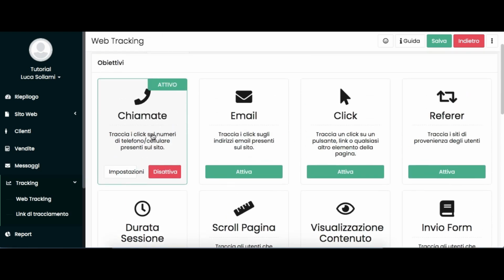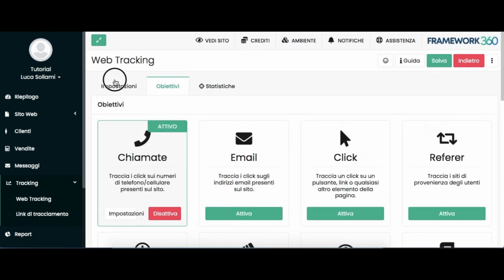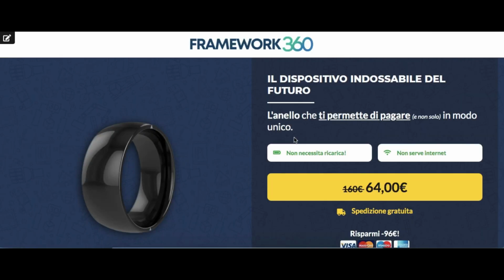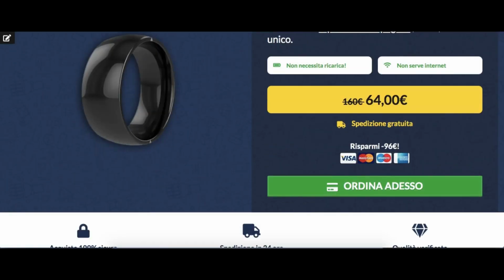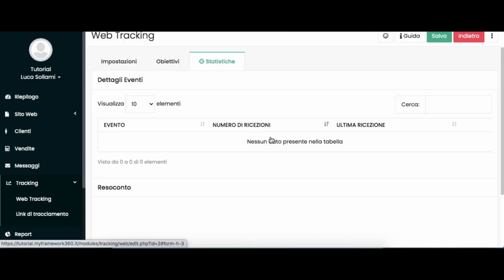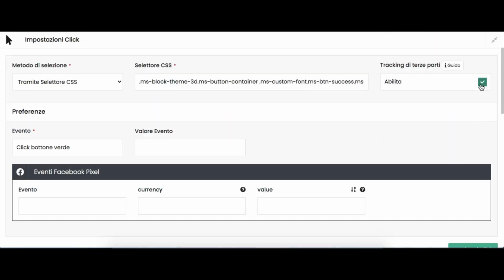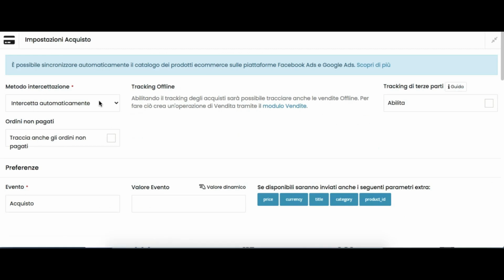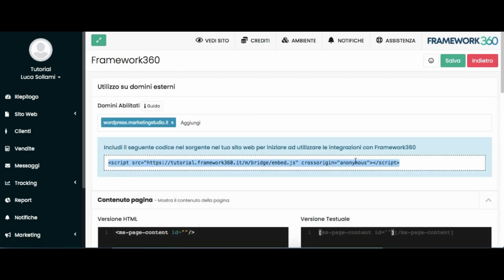Web Tracking (Mini-Tutorial) - Framework360